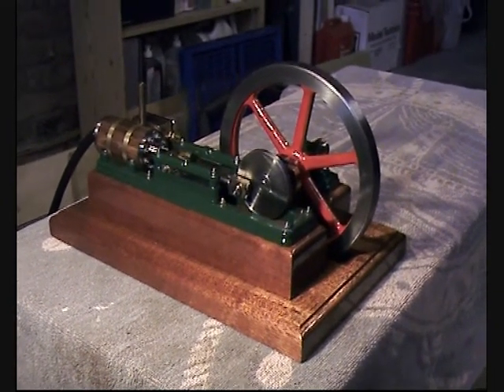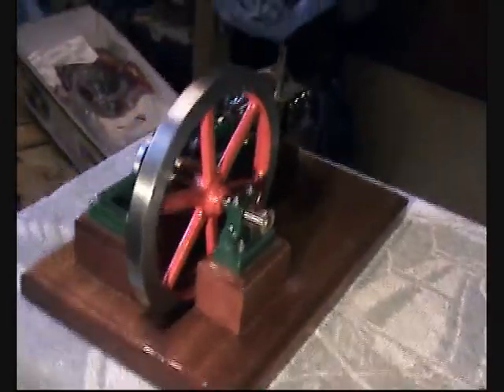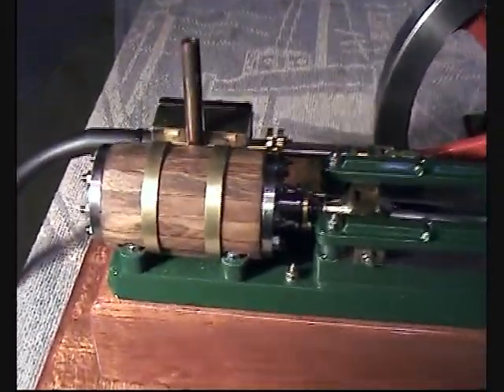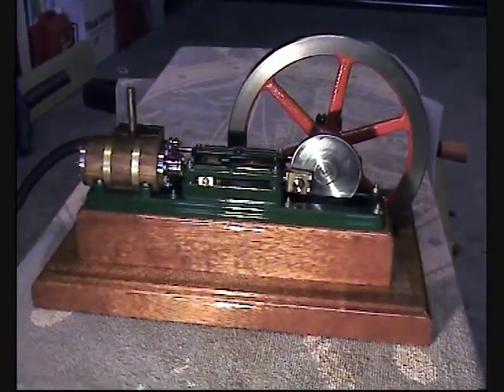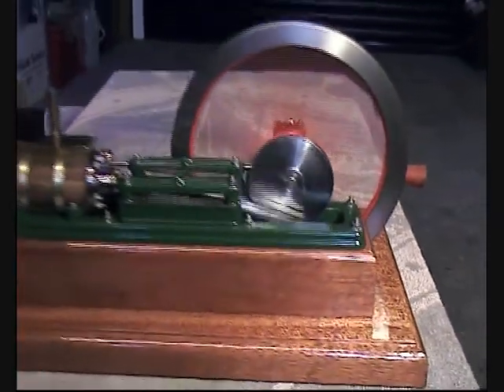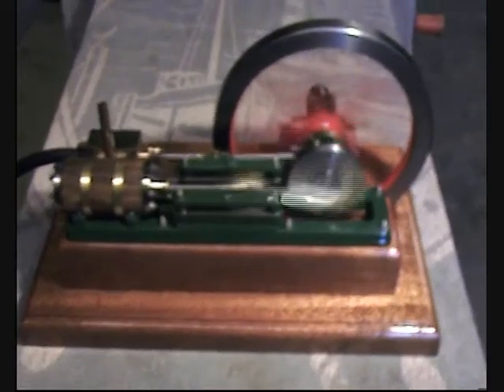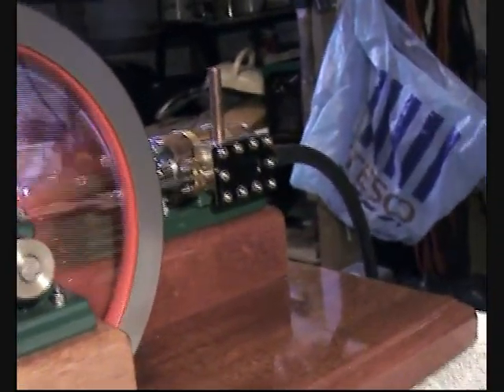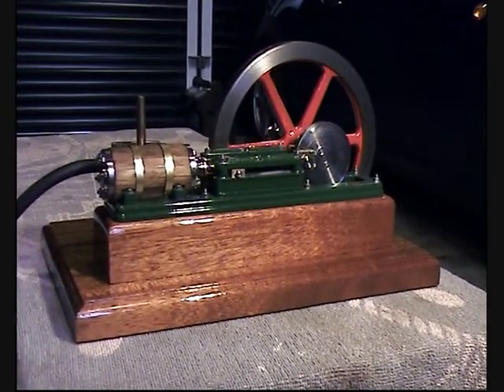Waller Horizontal Steam Engine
Live steam, Waller horizontal steam engine running on compressed air. 1:12 scale scratch built model.